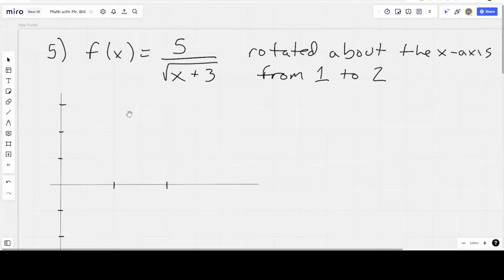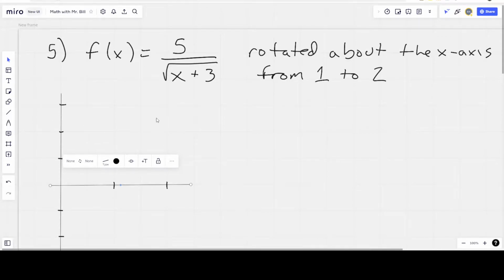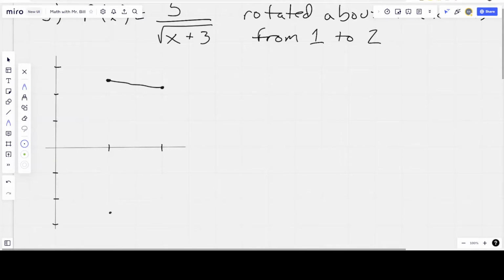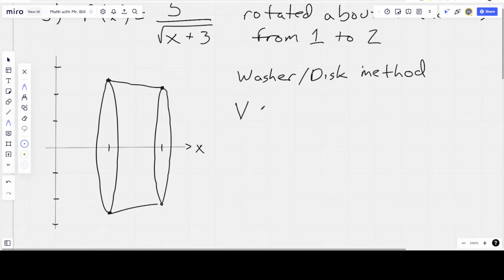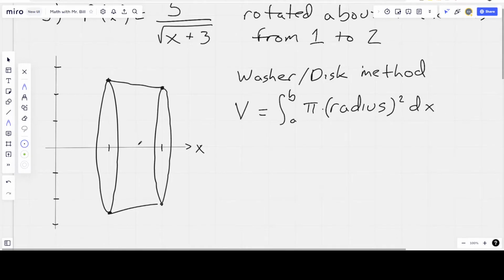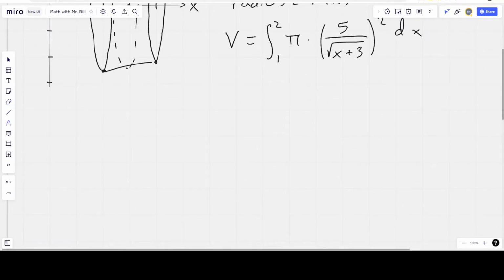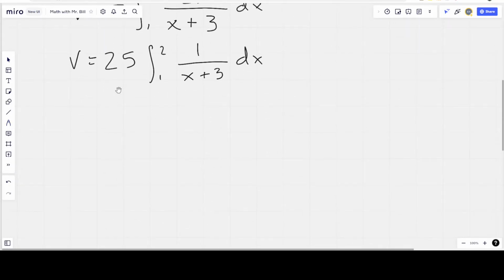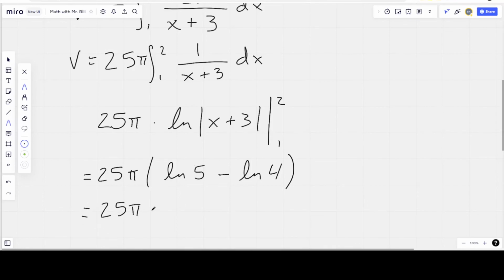Find the volume of a rotated graph using disk/washer method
A function is rotated around the x-axis. Use the disk/washer method to find the volume.